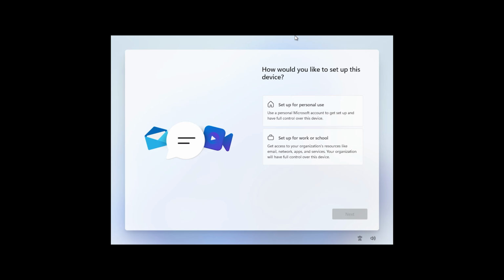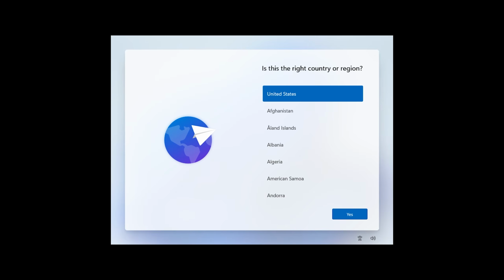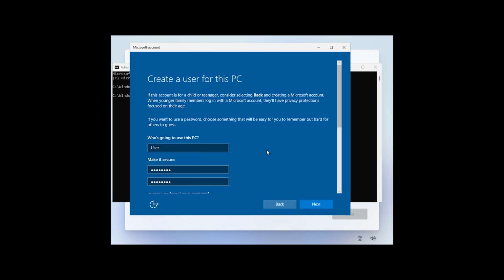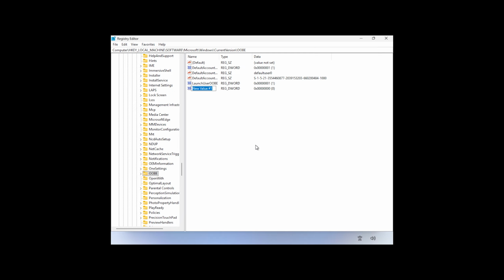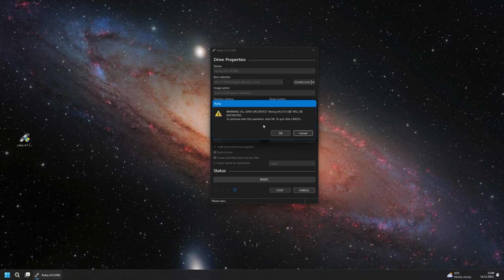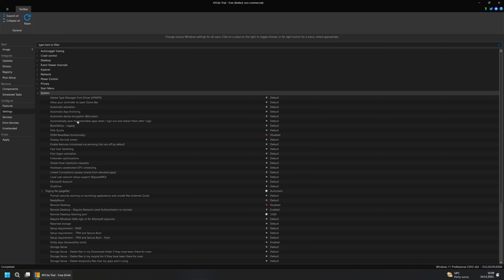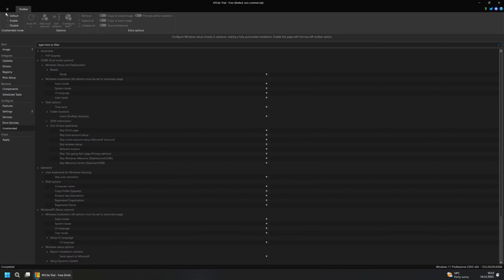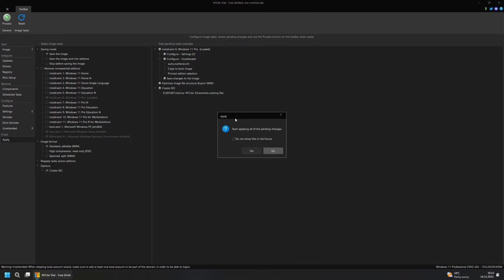How to set up a local account during Windows 11 25H2 installation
In this video, I'm showing different methods you can use to set up a local account during Windows 11 25H2 installation.